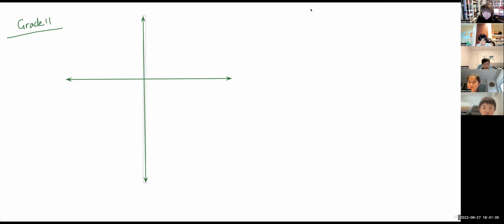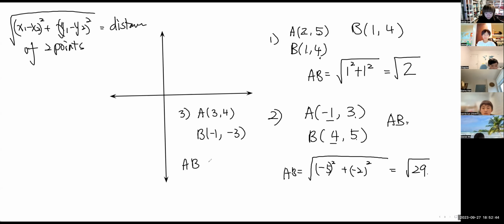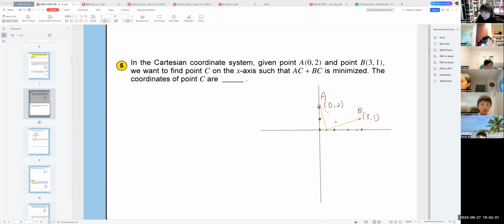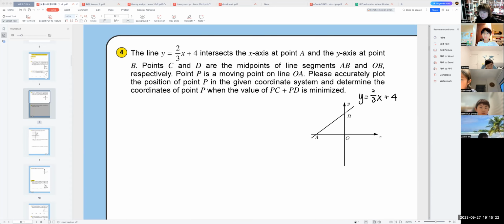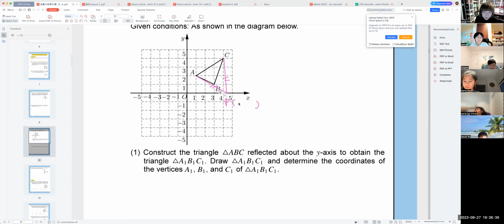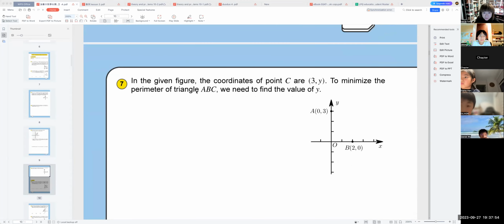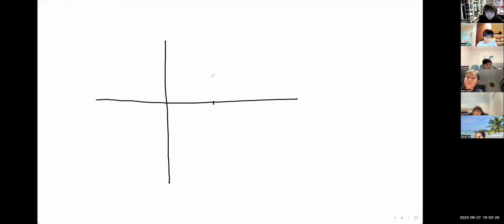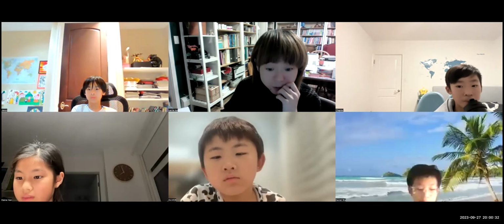AMC 8 SEPT 27 6:30-8:00